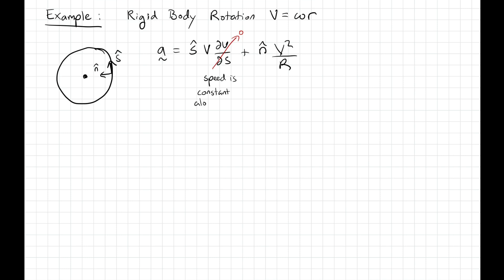UD MEEG331 Ch3 15: Example Streamwise Acceleration